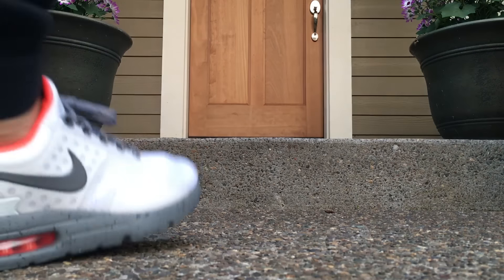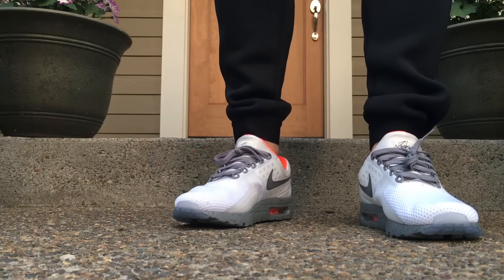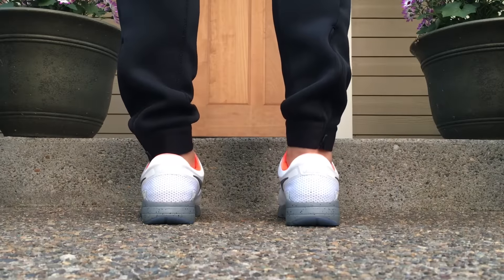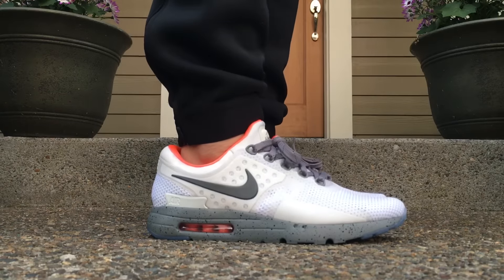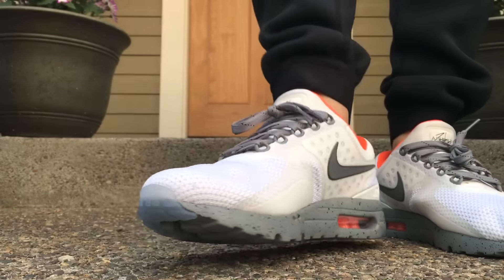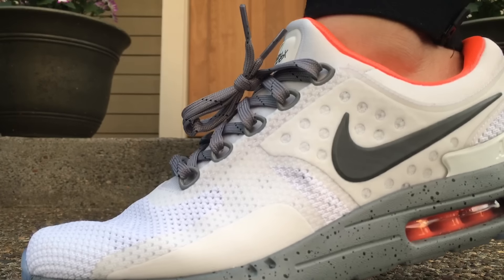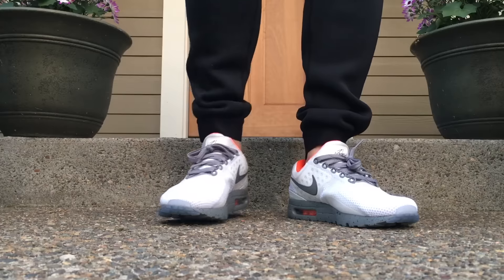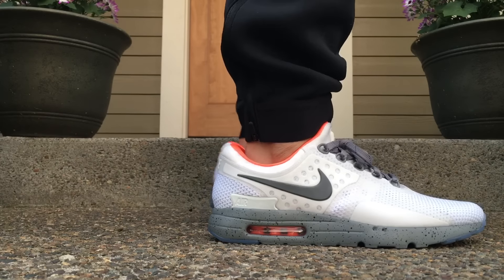NikeiD Air Max Zero "Tinker" On Feet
Nike Air Max Zero ID $190
CUSTOMIZE THE ONE BEFORE THE 1
Designed in 1985 but un-released until 2015, this Air Max 1 pre-concept design combines a mesh upper and lightweight cushioning for ultra-modern comfort. Now you can personalize yours with a wide array of customization options, from sole to Swoosh.
SPECKLE IT
Opt for a speckled midsole in a wide array of color choices, or go with solid colors.
GET CLEAR
The outsole comes in solid or with a translucent option. Pair it with a clear or solid overlay.
REP YOUR TOWN
Get a personal message embroidered on the back of the heel, or rep your favorite international city with an exclusive city logo.